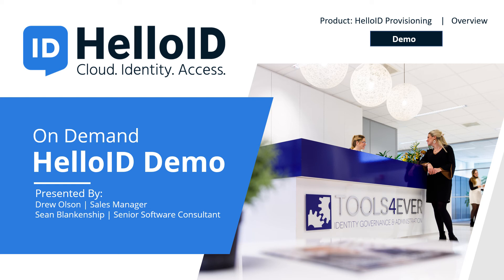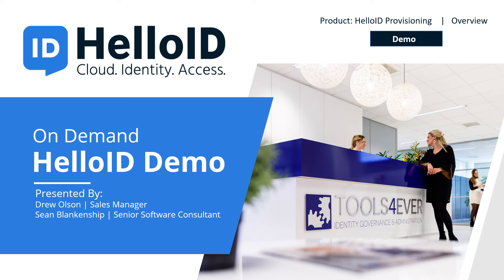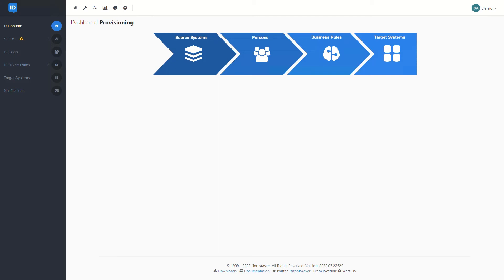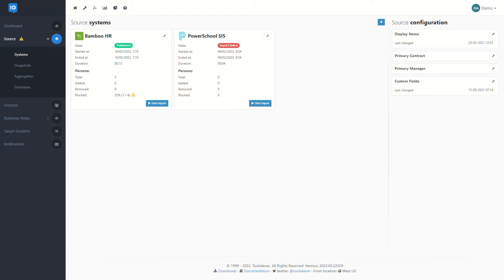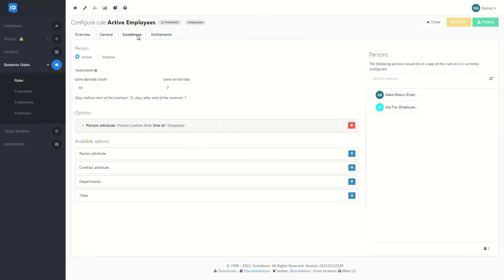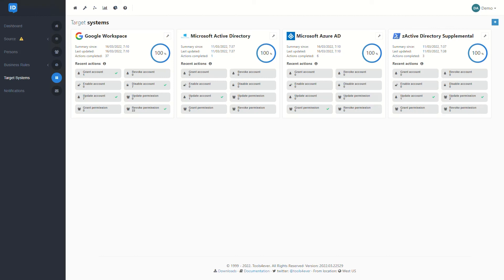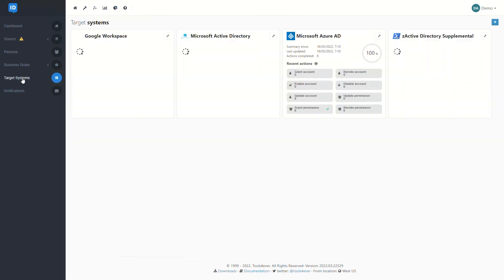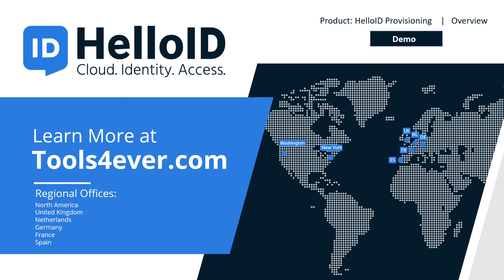HelloID Provisioning 10 Minute Overview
A 10 minute overview of HelloID's Provisioning module. HelloID is a cloud-based platform used for User Account Provisioning, Help Desk Delegation, Employee Self-Service, and Single Sign-On.